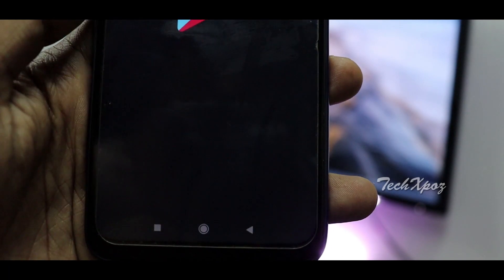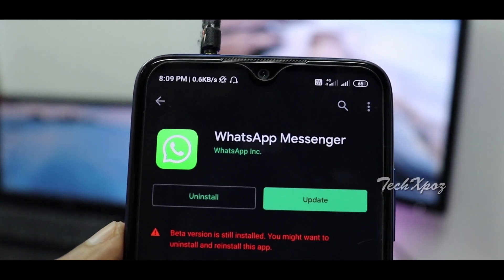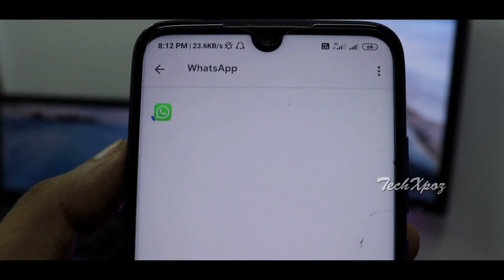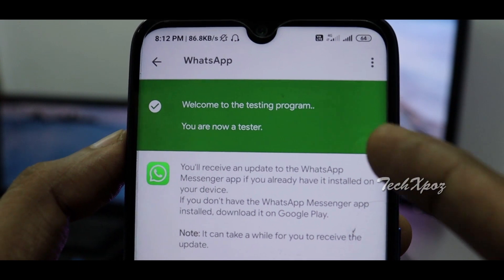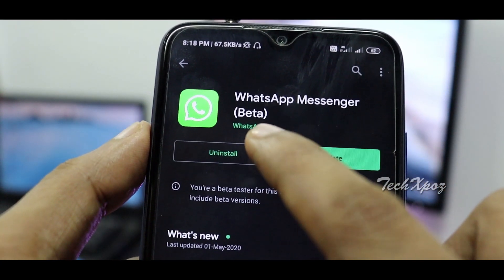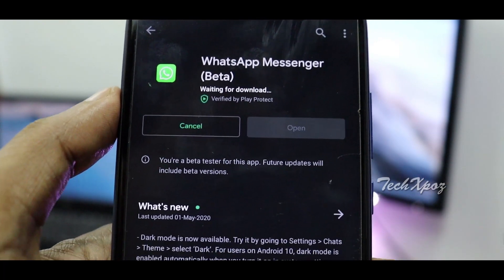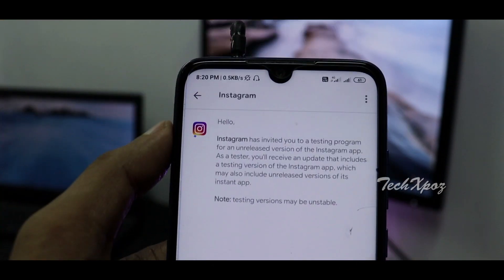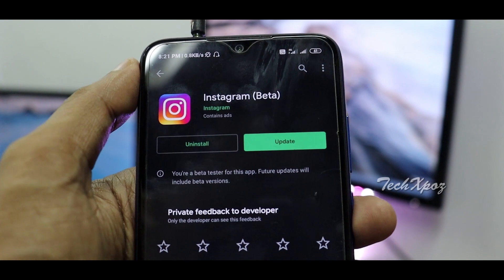ഏതു APP ന്റെയും ബീറ്റാ TESTER ആവാം | How to Join on BETA PROGRAM of ANY Android App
Whatsapp, Instagram പോലെയുള്ള ഏതൊരു Apps ന്റെയും Beta Tester എങ്ങനെ ആവാം,. beta tester പ്രോഗ്രാം ഫുൾ ആയാലും നിങ്ങൾക്ക് വളരെ എളുപ്പം beta programme ൽ ജോയിൻ ചെയ്യാം.

⚪ Follow On HELO App - [Check out Techsbin Malayalam page for more viral content!]